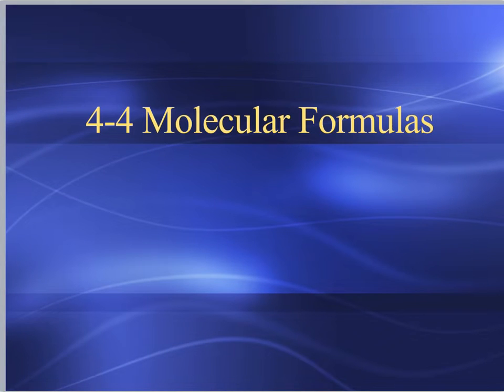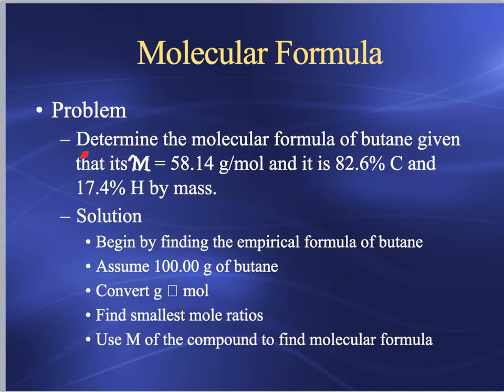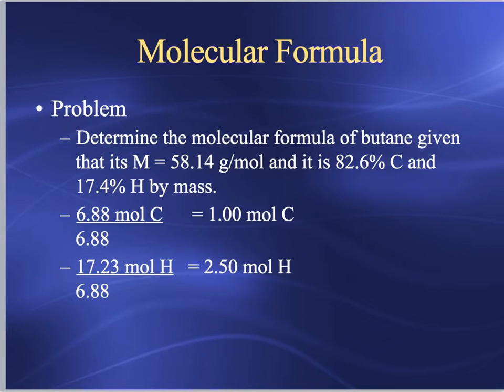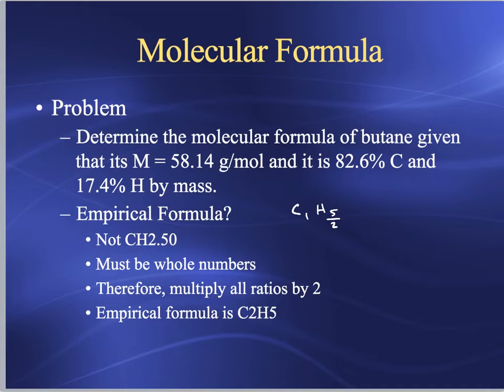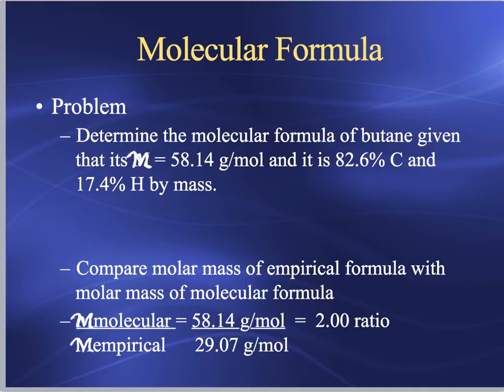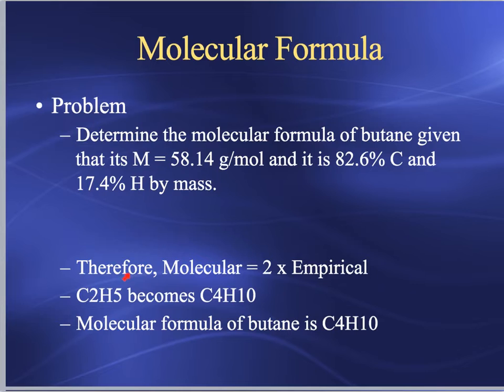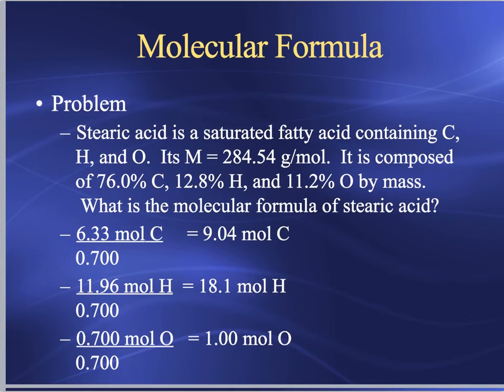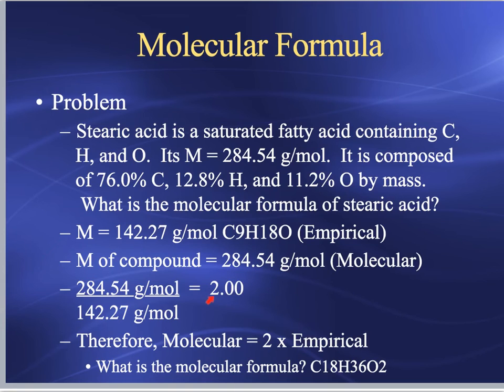4-4 Molecular Formulas